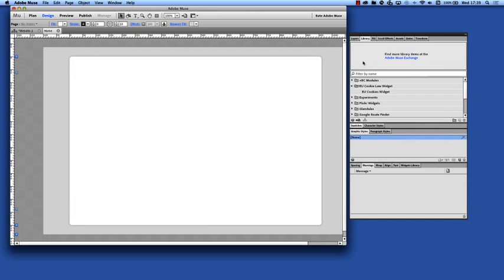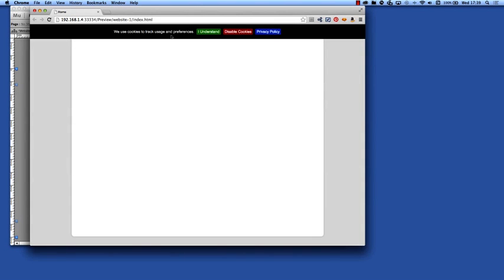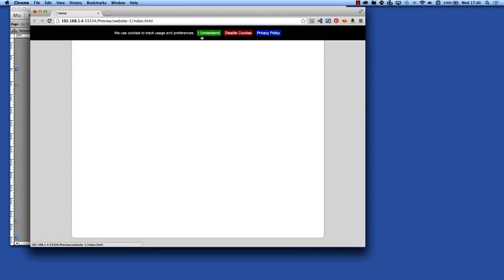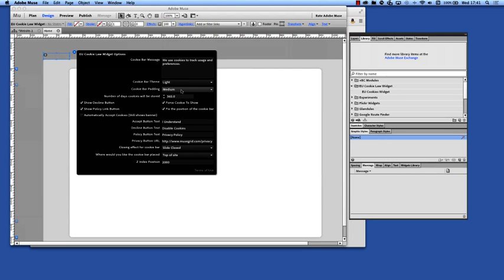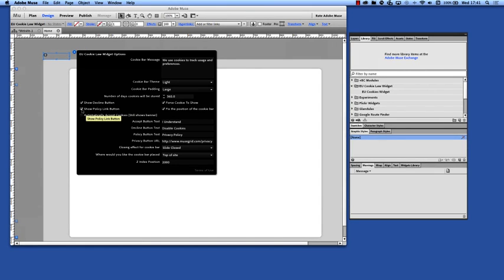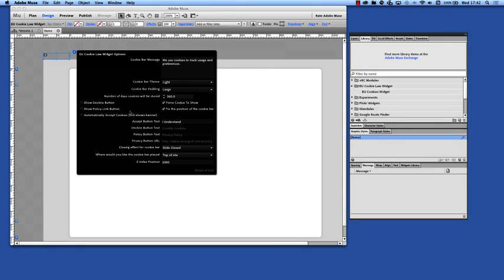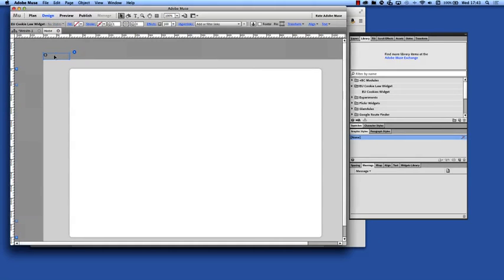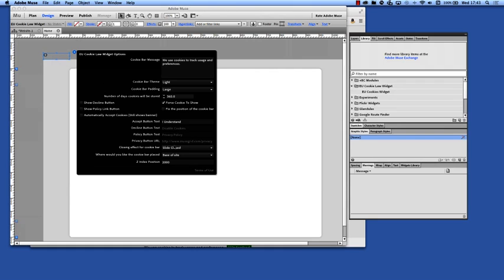How to use the EU Cookies Widget